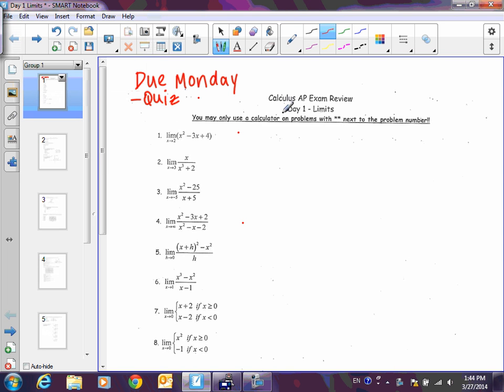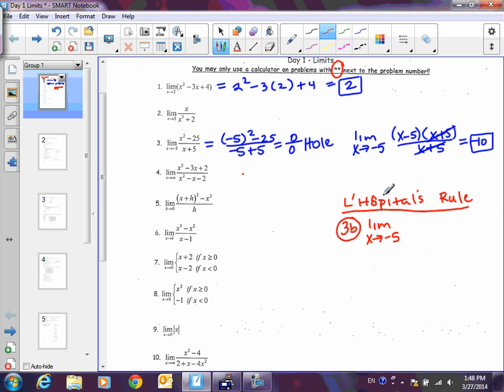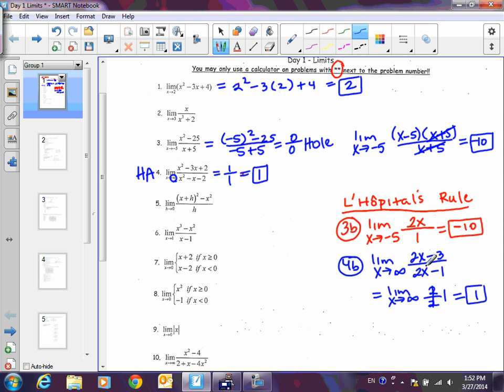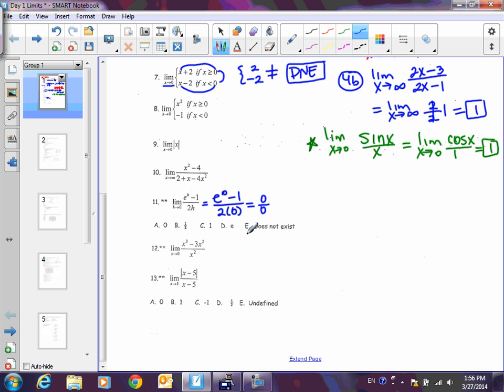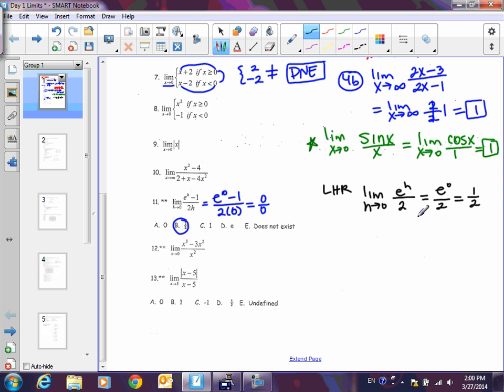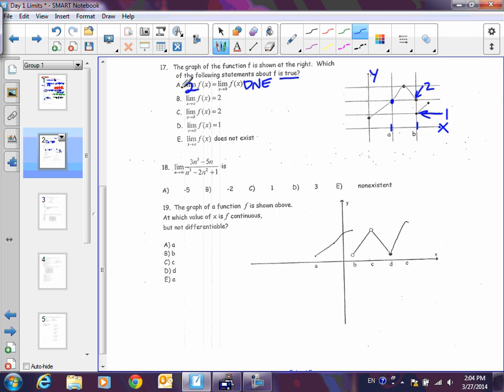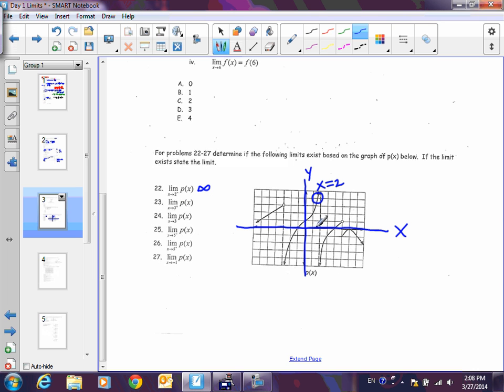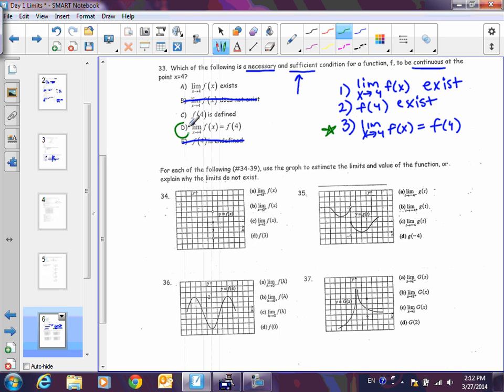Calculus AP Review Day 1 Limits